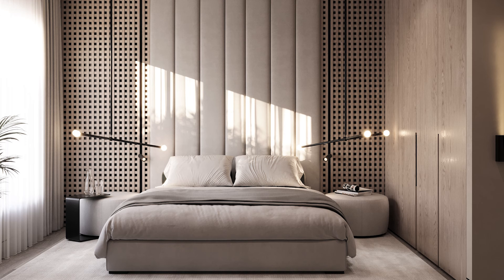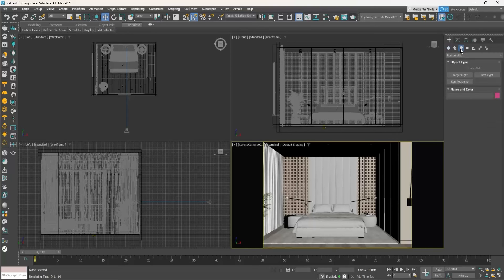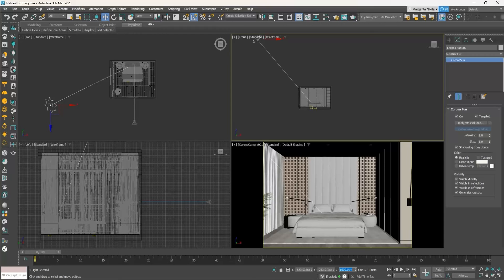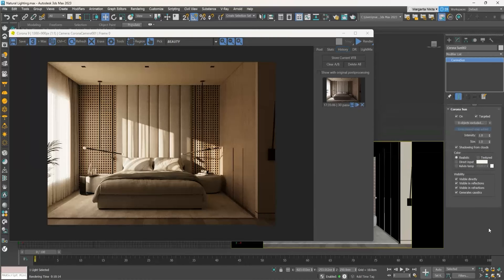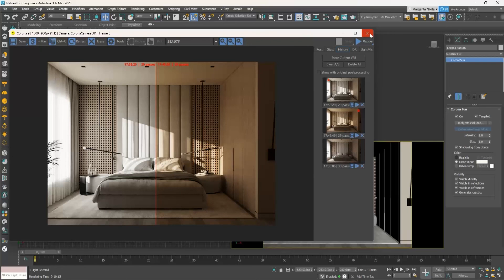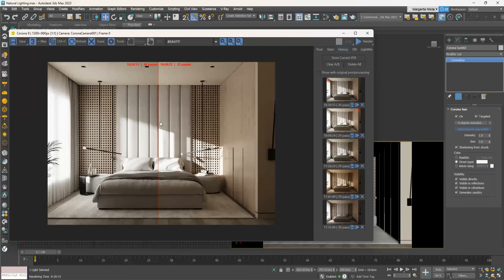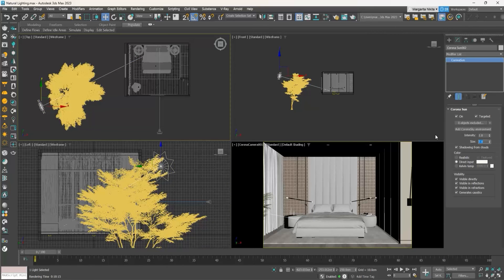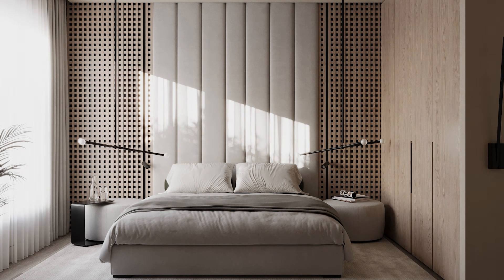Interior Lighting | CoronaSun